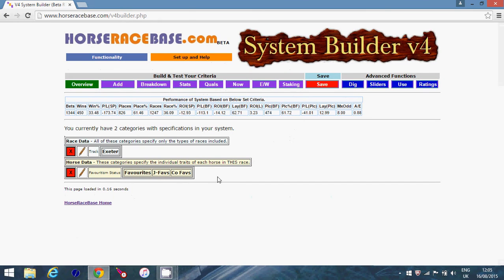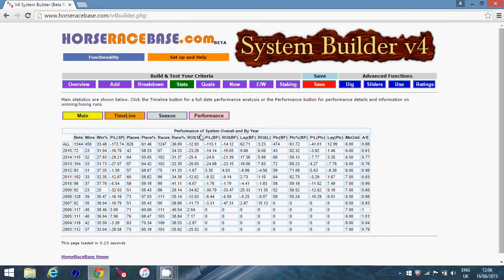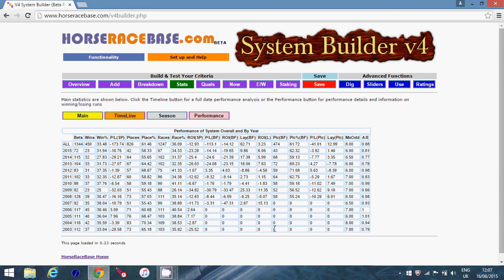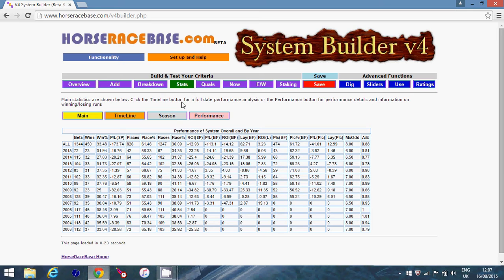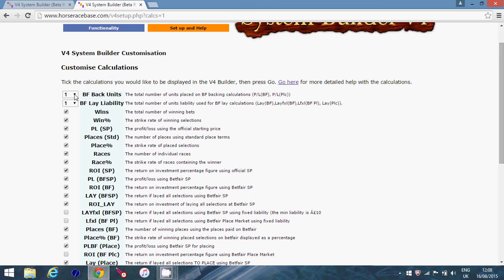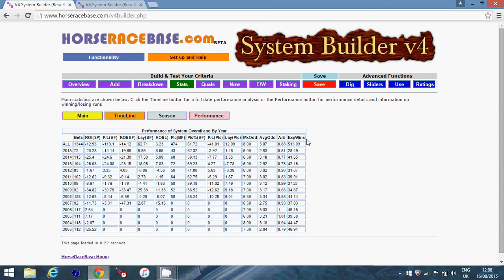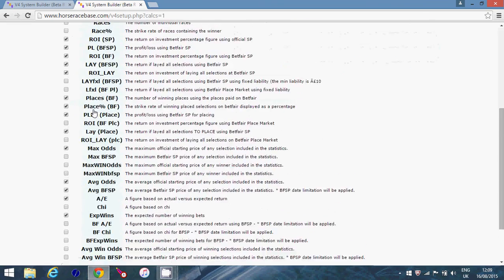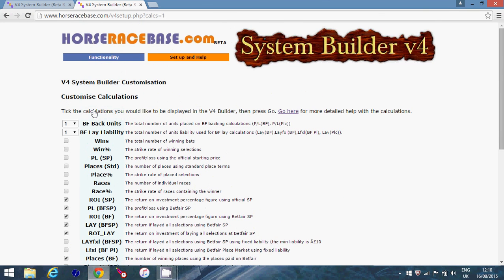V4 Builder - Calculations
An overview of the calculations in the v4 System Builder